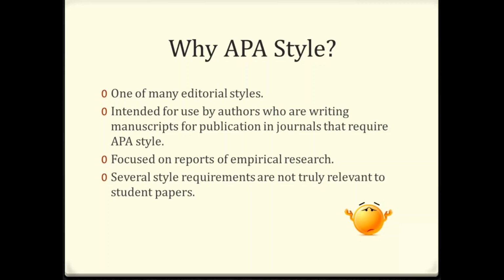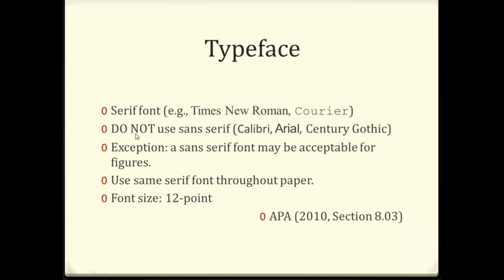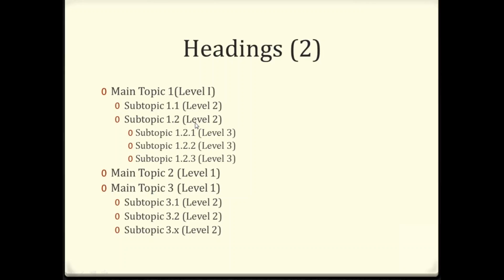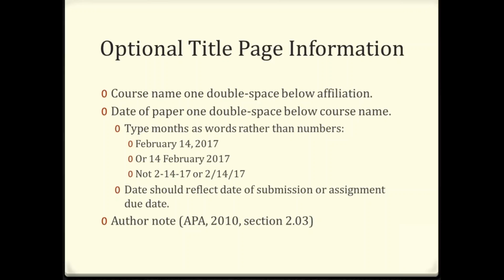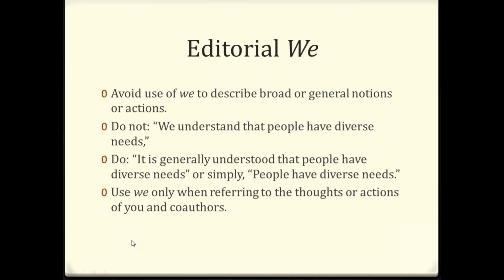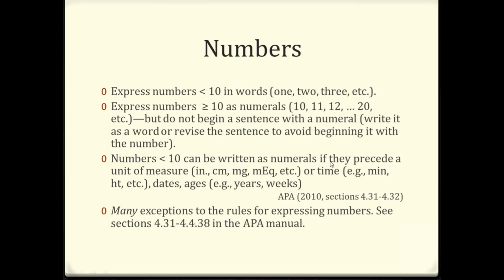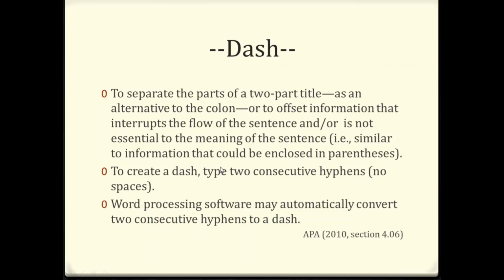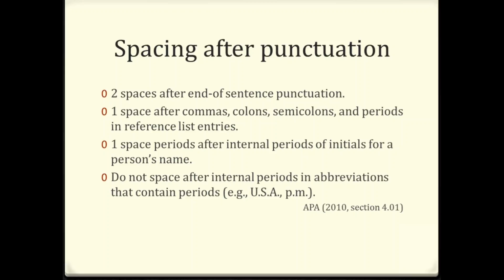EdD Writing Workshop - March 21, 2017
Overview of APA style basics by Dr. Lisa Brodersen.